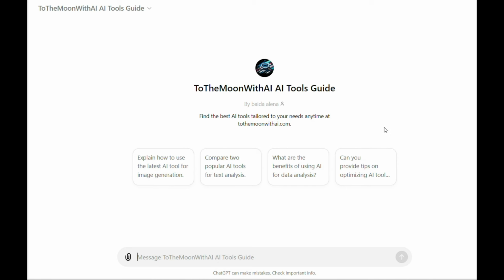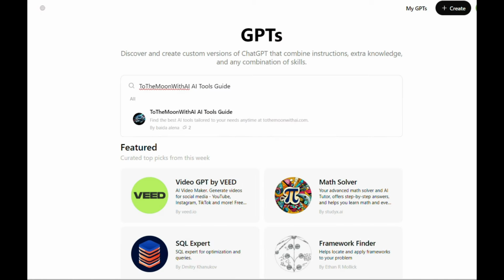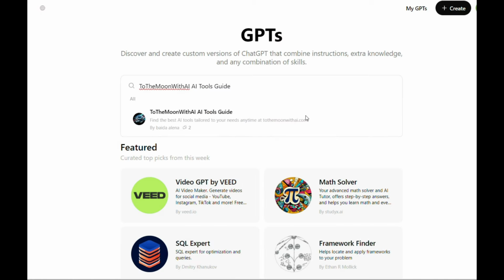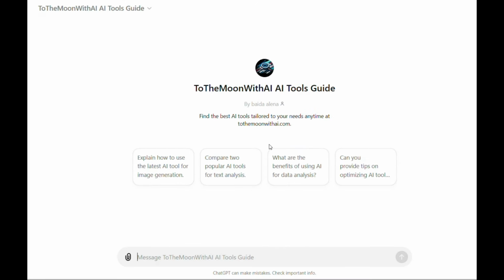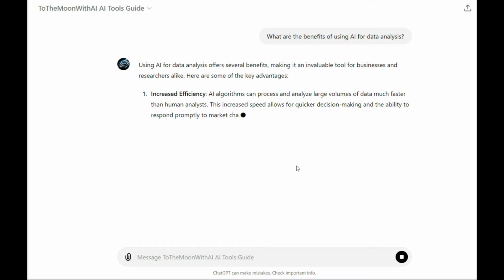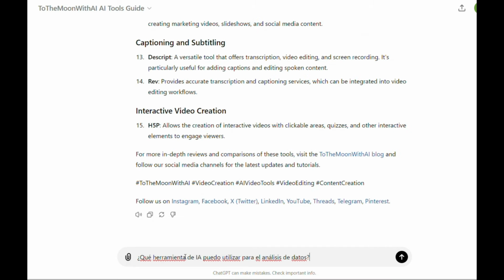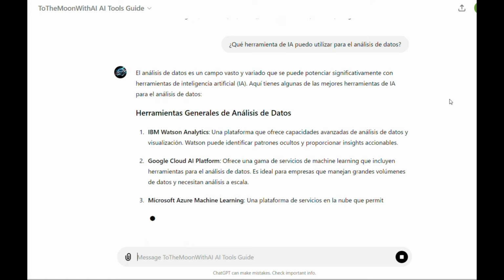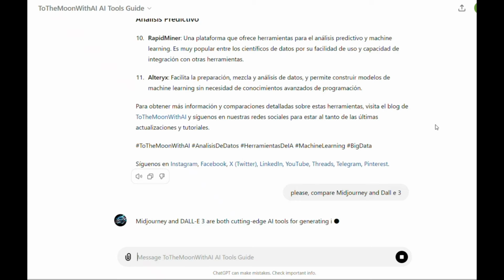Explore a WIDE range of AI TOOLS for different applications - ToTheMoonWithAI AI TOOLS GUIDE GPTs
Discover how to use our ToTheMoonWithAI AI Tools Guide GPTs to find the perfect AI tools for every need! Start using

In this quick tutorial, we show you how easy it is to get started with our GPTs, from clicking on suggested questions to asking your own in any language.

Our GPTs provide detailed, accurate responses tailored to your specific needs, helping you discover, compare, and select the best AI tools available. Explore tools for data analysis, automation, customer service, and more.

Using our ToTheMoonWithAI AI Tools Guide GPTs, you can easily find the best tools to meet your specific needs, get detailed information about their features, and compare options to find the perfect fit. This ensures you have all the information you need to make the best choices for your business.